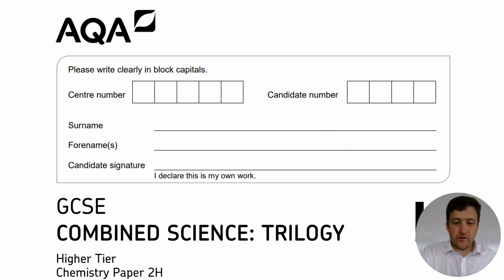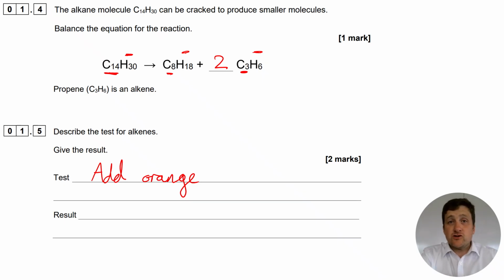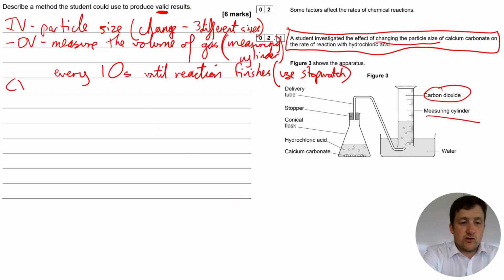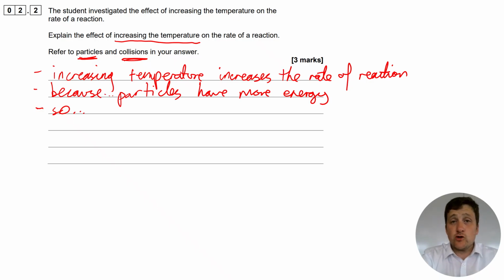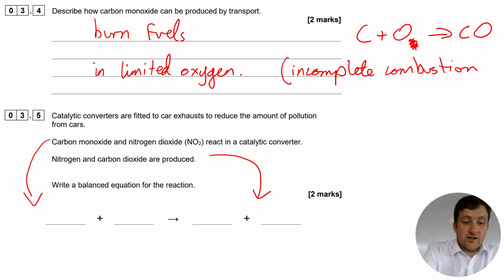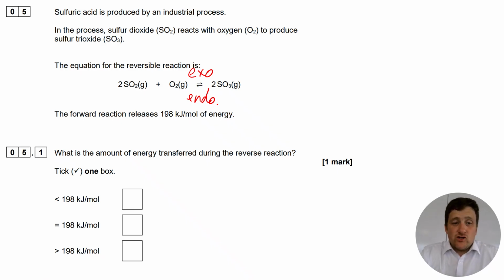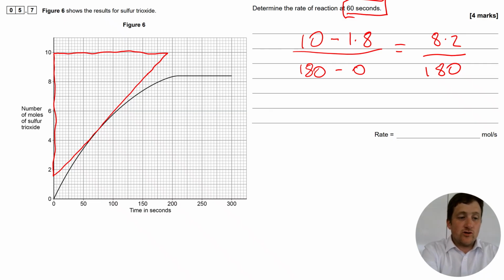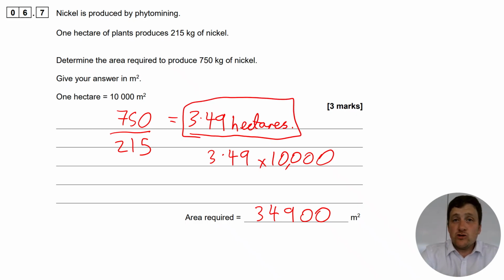Combined science Chemistry 2024 Paper 2 Higher walkthrough